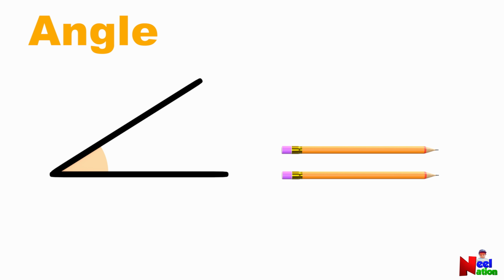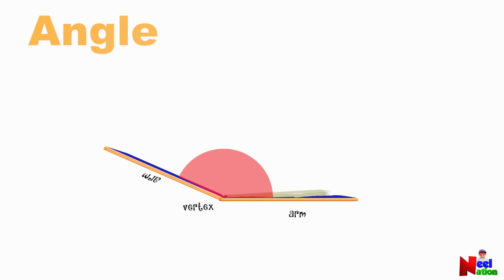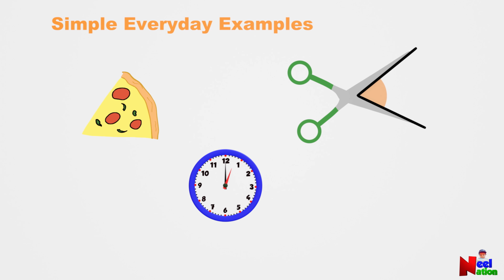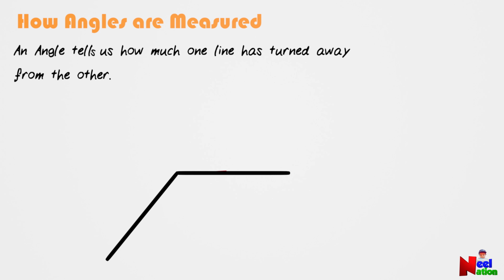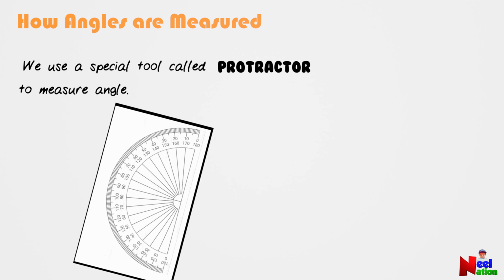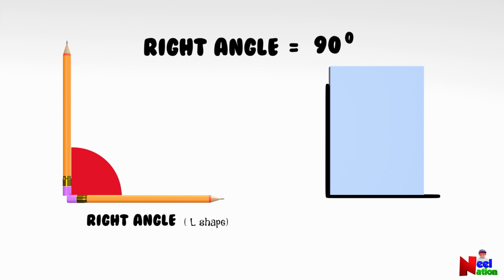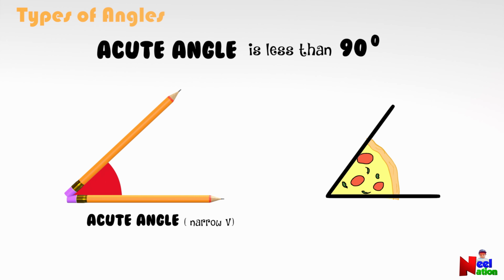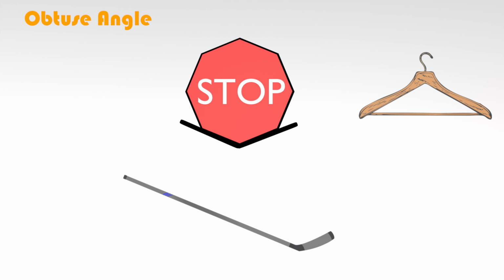What Is an Angle? | All About Angles! | Angles for Kids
In this video, kids will discover what angles are and how we see them every day — in scissors, pizza slices, and even door openings!
This lesson introduces basic geometry concepts in a fun and visual way to help children understand and remember easily.
👉 Great for classroom use or home learning.